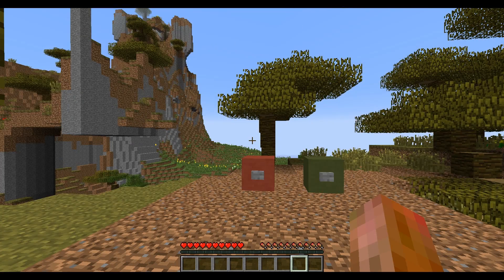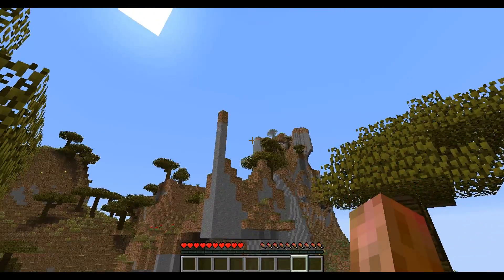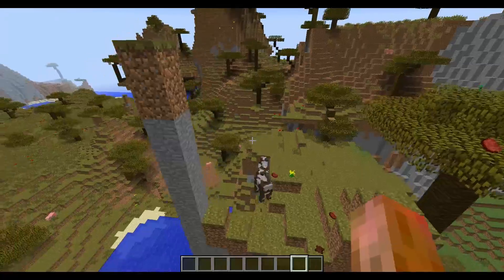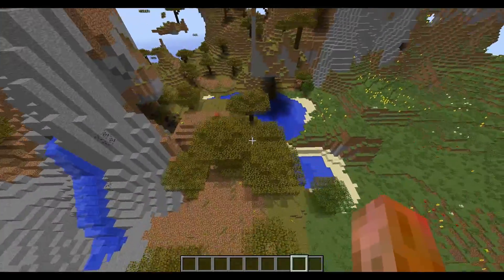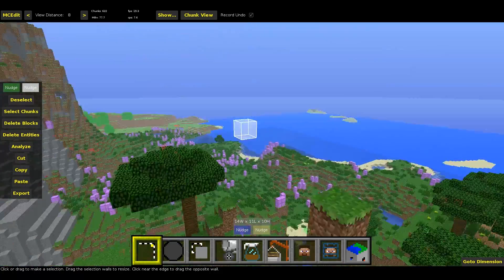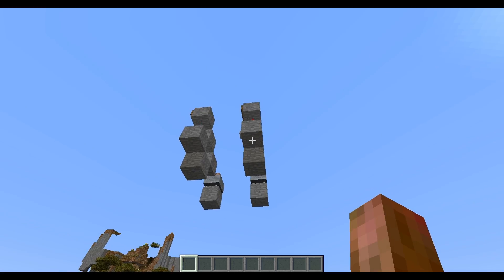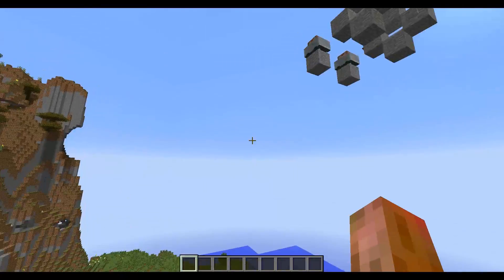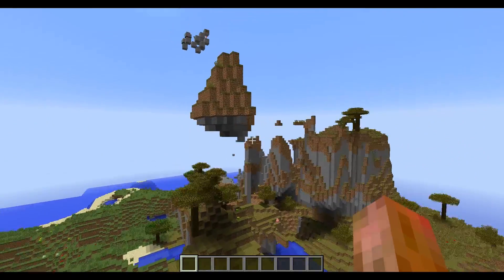Tiny Structure Spawner with Command Block Minecarts - MCEdit Filter - Snapshot 1.7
A filter to create tiny instant Command Block Minecart Structure Spawners using MCEdit.